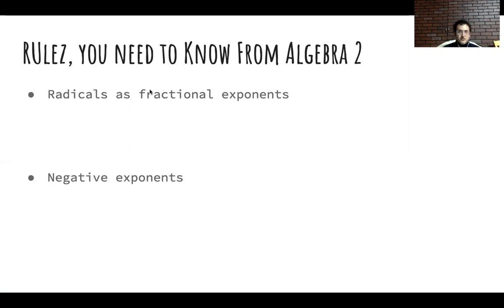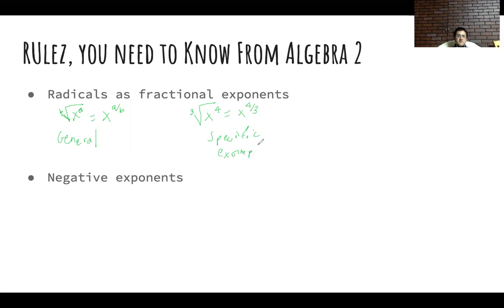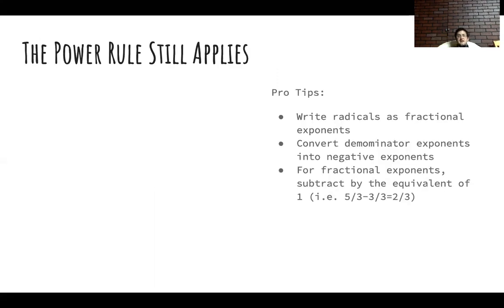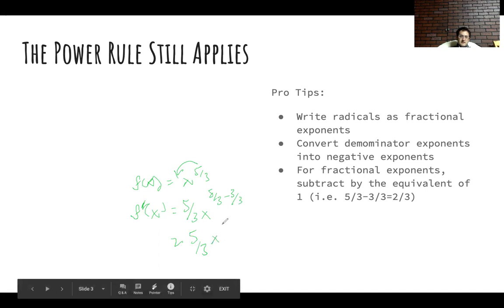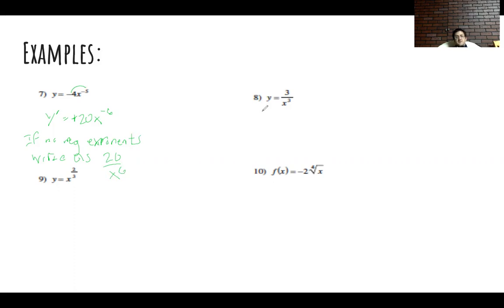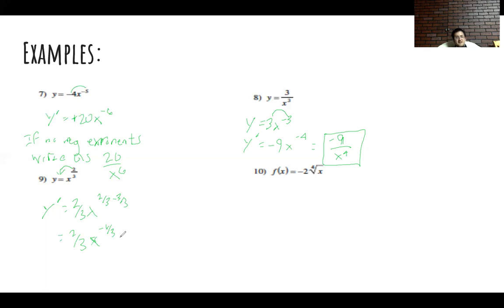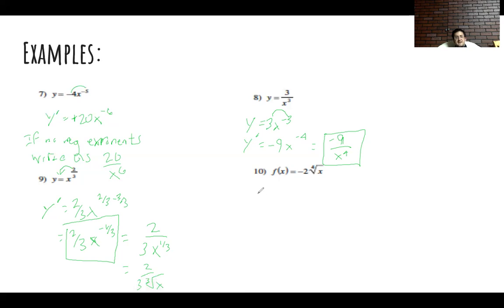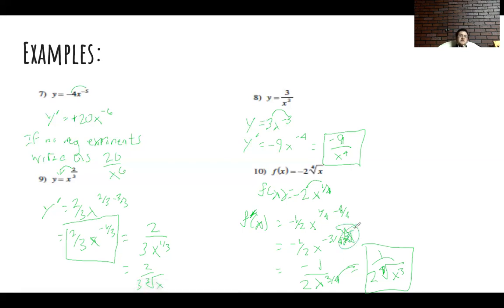Skill 15: Power Rule Level 2